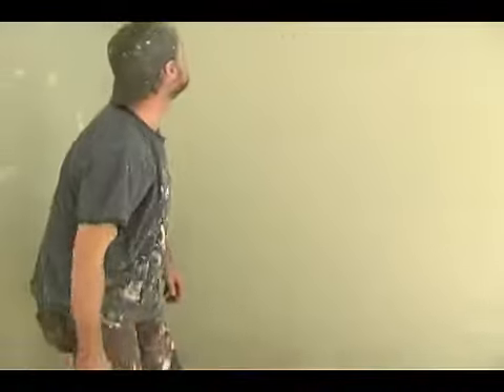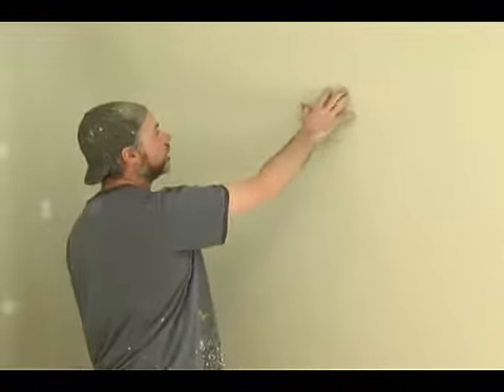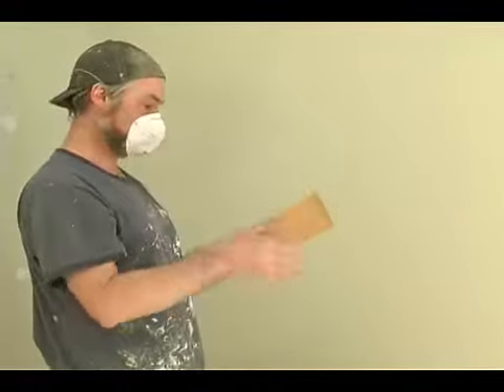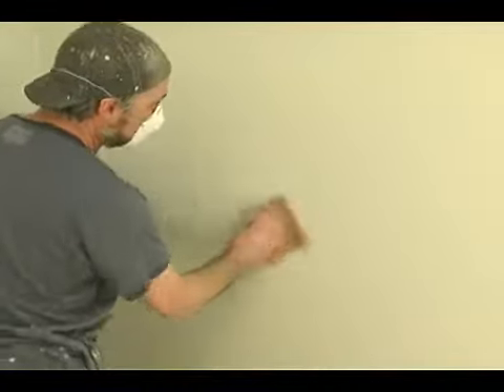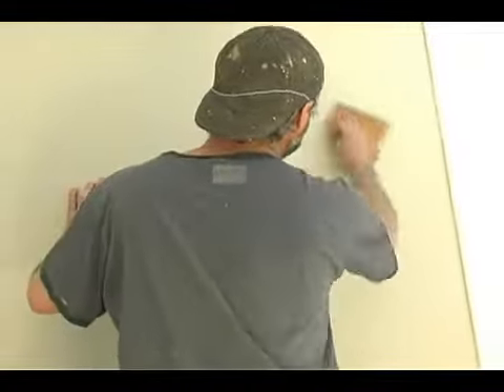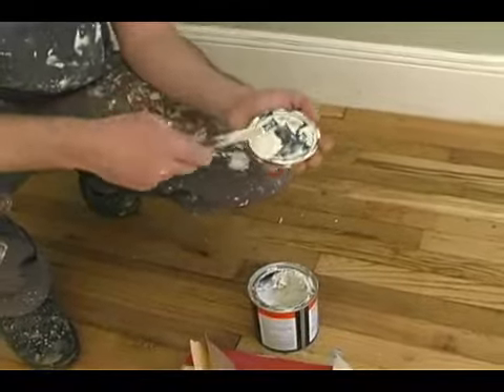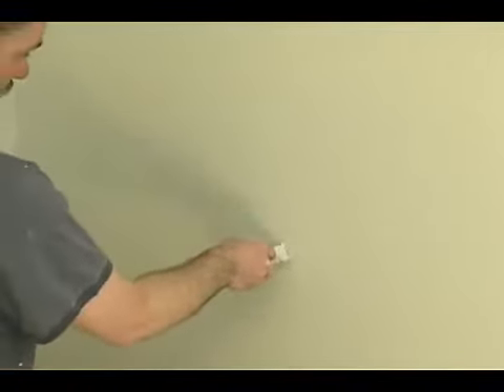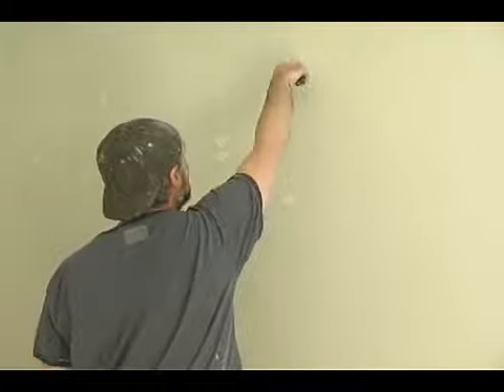Repairing Walls Before Painting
Repairing Walls Before Painting. Part of the series: How to Paint a Room. Make sure your walls are in good shape before you paint a room. Learn how to ready the walls from a professional painting contractor in this free home improvement video.